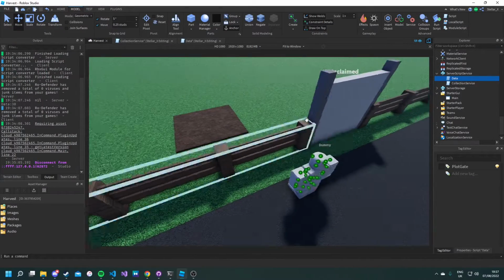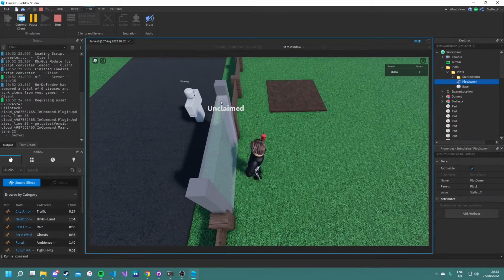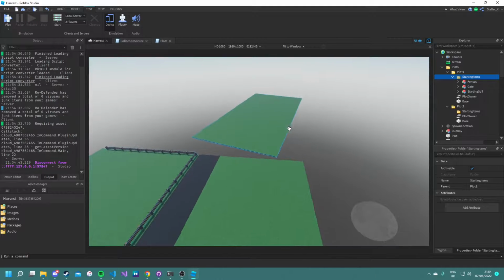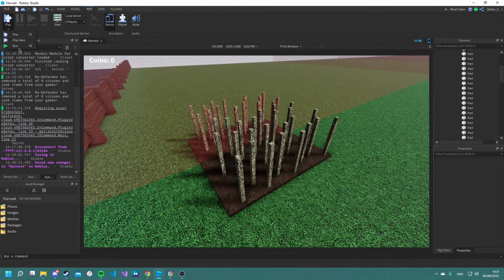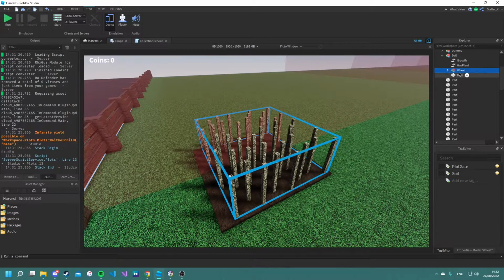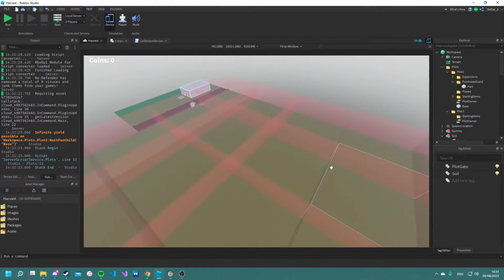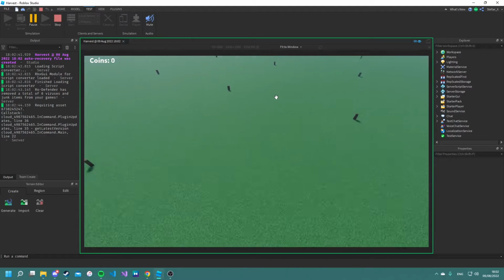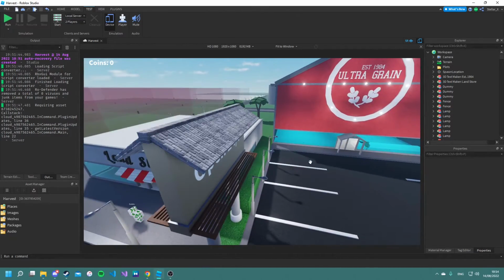Making a Farming Game EP1 - Harvest